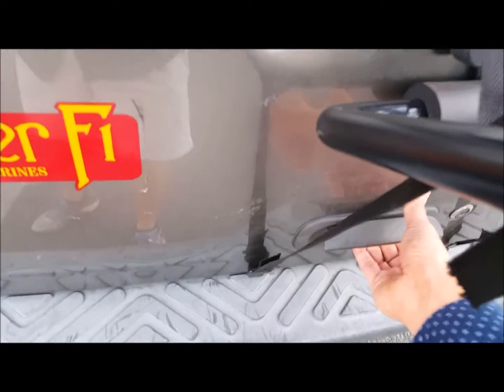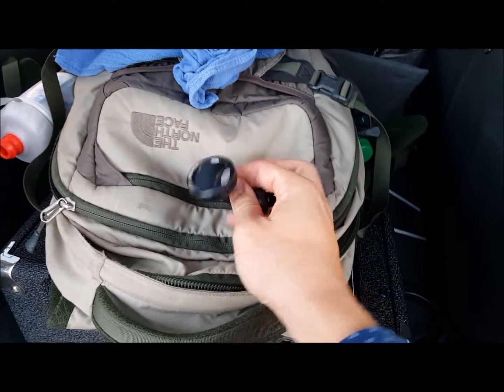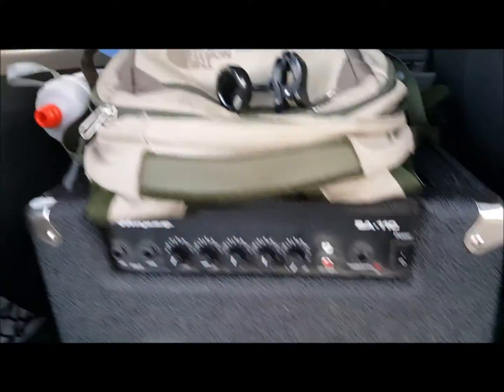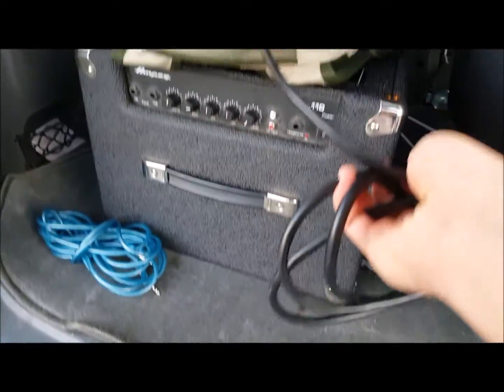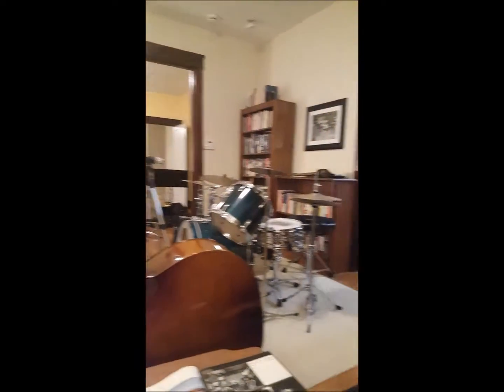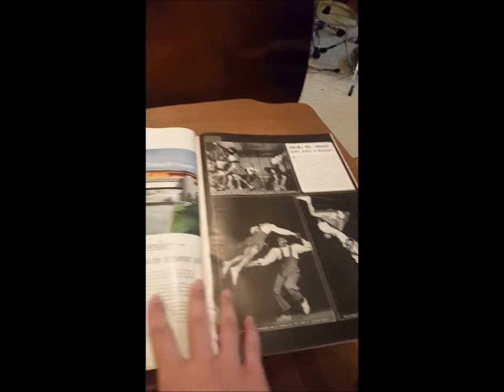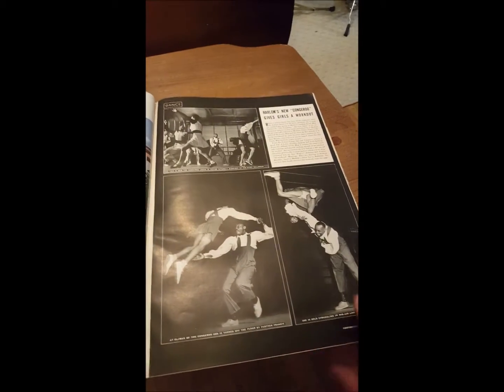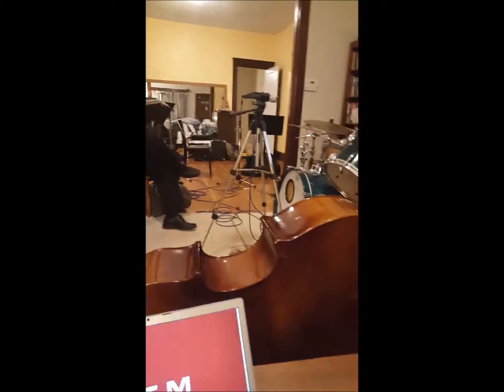Trad recording project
Some upright bass work.
Jeremy is working on a project to promote a swing dancing event and he needed some bass lines! Glad to help and we had a good time in the process.